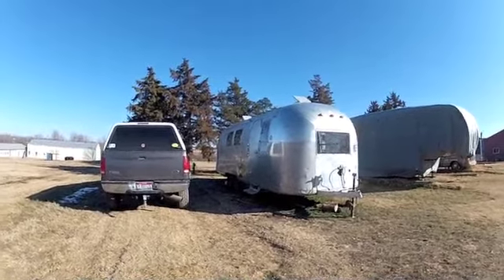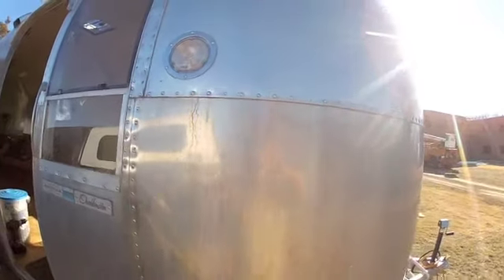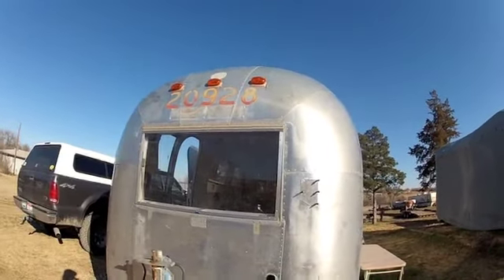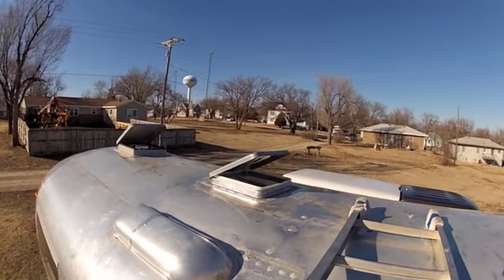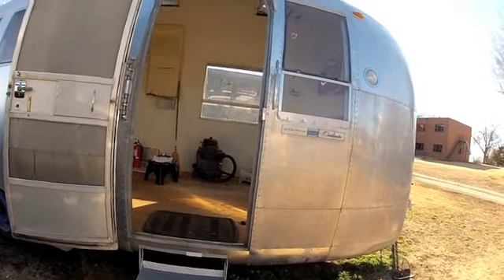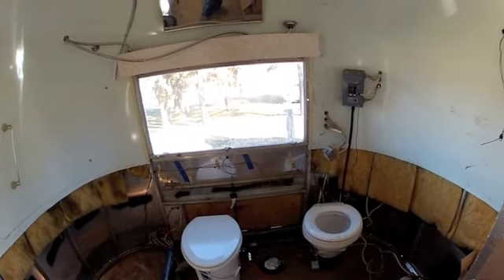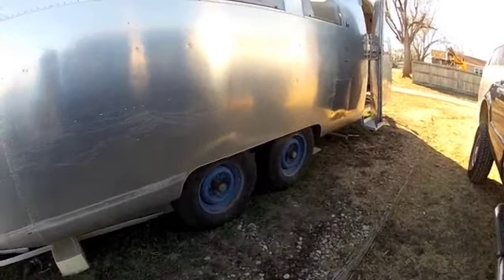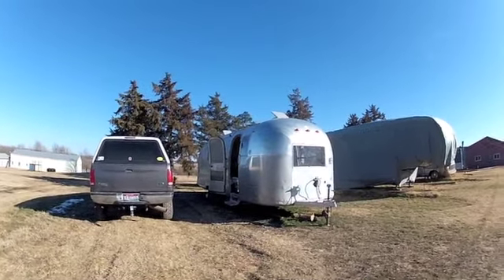Airstream Remodel Progress Video Update #3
Another Airstream remodel update...checkout our new roof vents, porch light, body patches, and rivets.